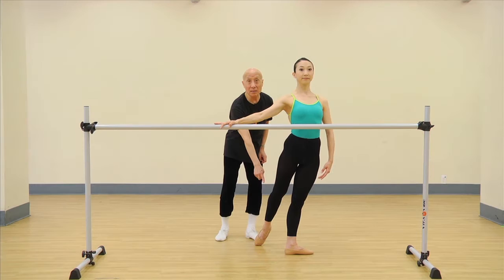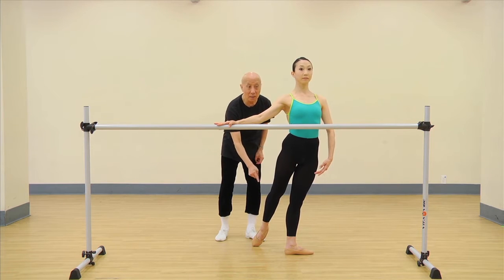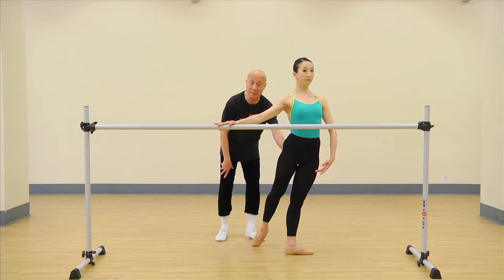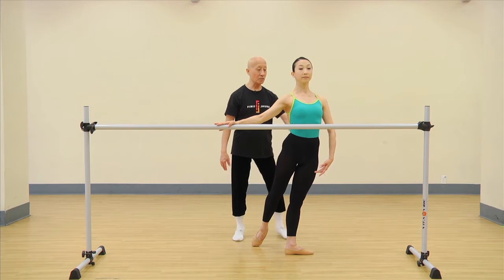Basic Ballet Movement Skills: Lesson 2 Trailer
Finis Jhung shows you—count by count— how to shape and move your arms and hands with amplified grace and elegance; how to find and display your arabesque and balance the piqué pose; how to work the feet and balance in coupé; and how to waltz in various directions and positions. Each exercise has two parts—instruction and demonstration— and is shown moving to both right and left by Sachiko Kanai. Bonus sections include outtakes and an interview with Sachiko.

CUSTOMER COMMENTS

“Once again, thank you so much for your encouragement and the quality instruction of your instructional DVDs. I never dreamed that I would have the opportunity to come back to ballet as an adult, but it has become such a meaningful part of my life over the past year. I have recently completed Basic Ballet Movement Skills Lesson 2 which has helped me to have a much more balanced and stronger pique arabesque not only on flat but on pointe as well. All of the movements on the DVD are expressed beautifully and are a great help to me in visualizing that expression in my own dancing. I recently auditioned for our local Nutcracker and to my surprise received a part dancing in the Spanish Dance. I am very excited to be a part of my very first Nutcracker!” — Leslie Miller, Adult Student, College Station, TX

“Today as I practiced with this video I gained a sense of accomplishment in knowing that I was learning movement sequences that actually felt like I was dancing. I think that this new series is very helpful, and I like the format of the DVD. The instructions and demonstrations are clear, and the exercises complement each other. While I have found the videos from previous series helpful, this new series makes it easier for me to structure my own daily practice and really get on with actually dancing.” — Judith Chestnut, NSW, Australia